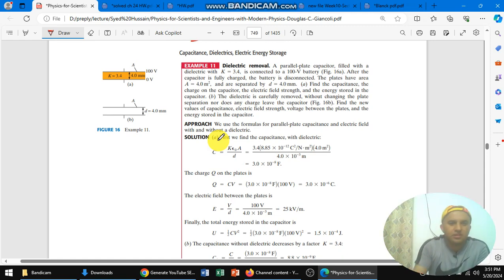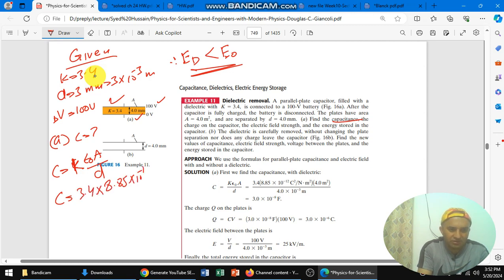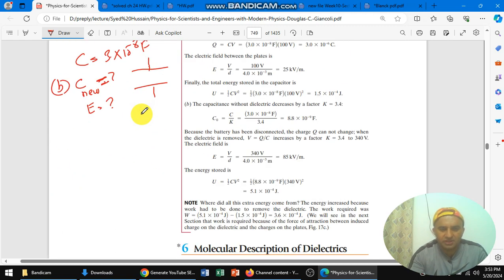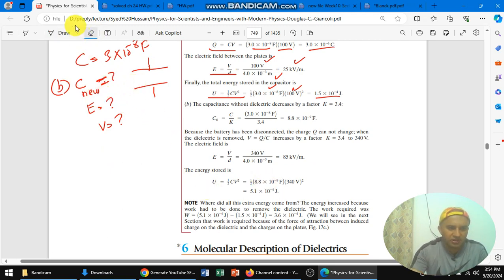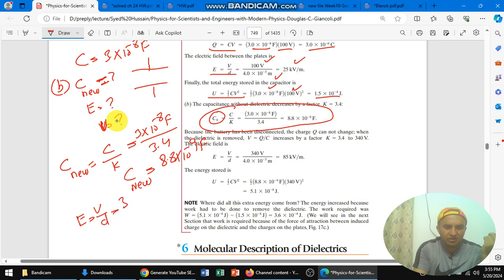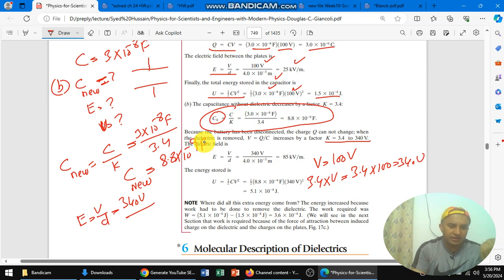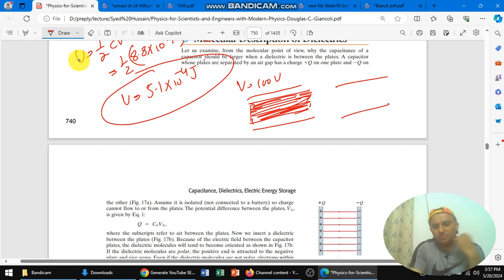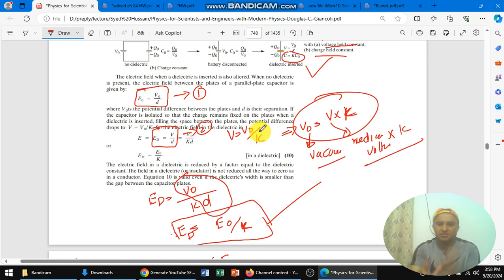Lec-16 | CH 24| Dielectric | Physics-for-Scientists & Engineers|Douglas-C.-Giancoli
A parallel-plate capacitor, filled with a
dielectric with is connected to a 100-V battery (Fig. 16a). After the
capacitor is fully charged, the battery is disconnected. The plates have area A =4.0 m^2  and are separated by d=4mm (a) Find the capacitance, the
charge on the capacitor, the electric field strength, and the energy stored in the capacitor. (b) The dielectric is carefully removed, without changing the plate separation nor does any charge leave the capacitor (Fig. 16b). Find the new values of capacitance, electric field strength, voltage between the plates, and the energy stored in the capacitor